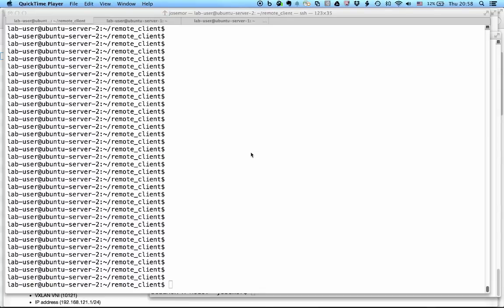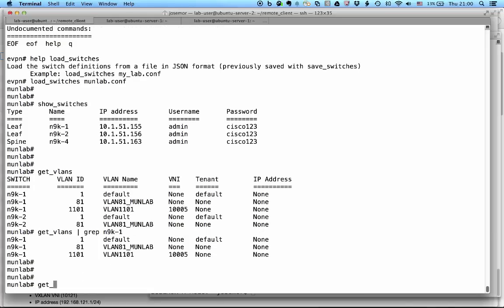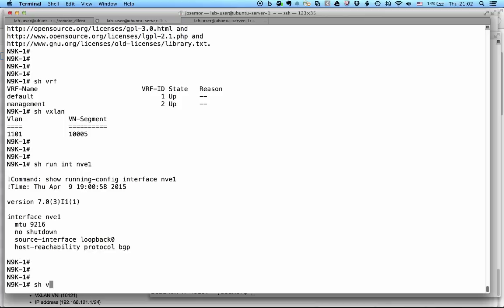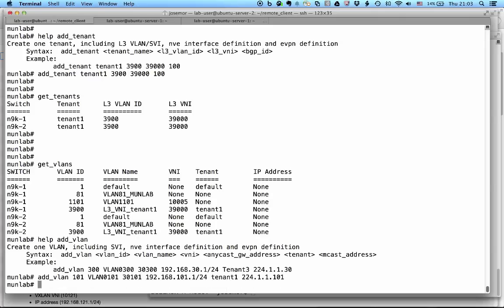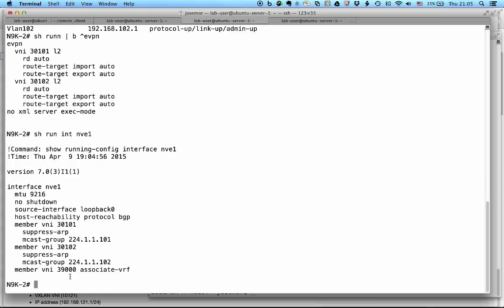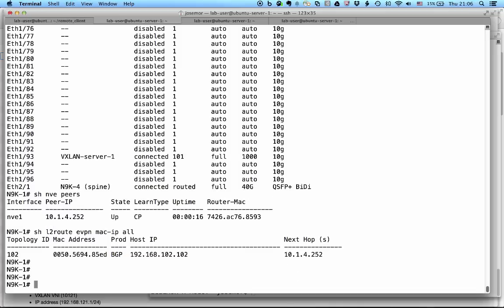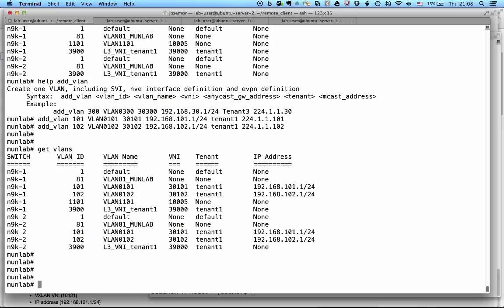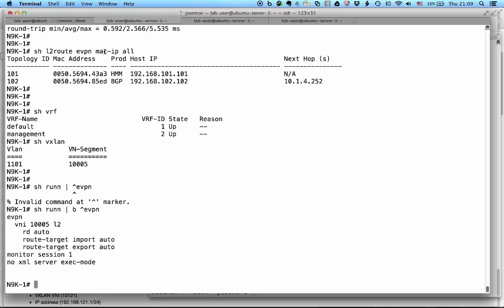Python shell for VXLAN EVPN config management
Example of how you can use NXAPI and Python to automate configuration (and removal) of network constructs over multiple devices.